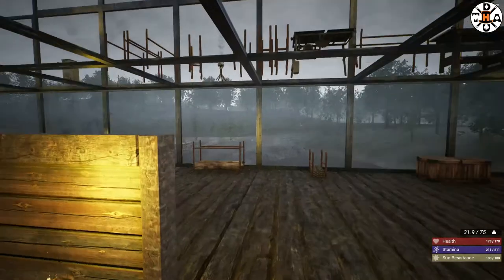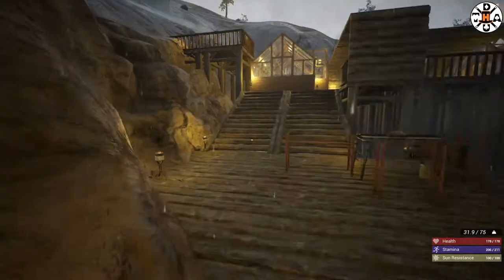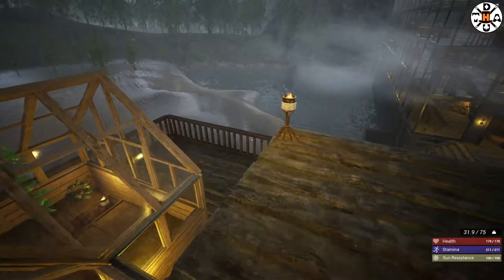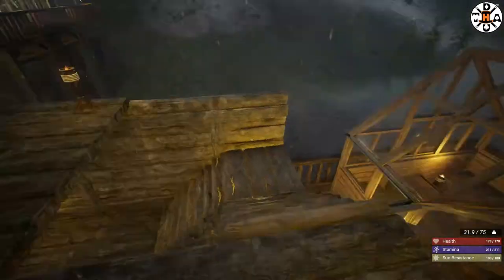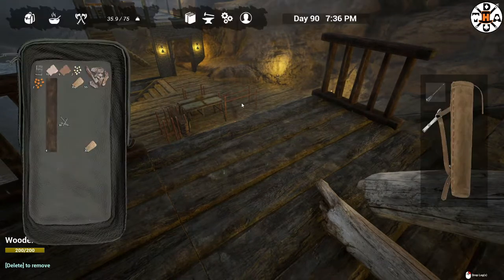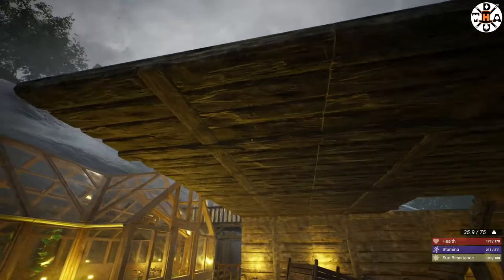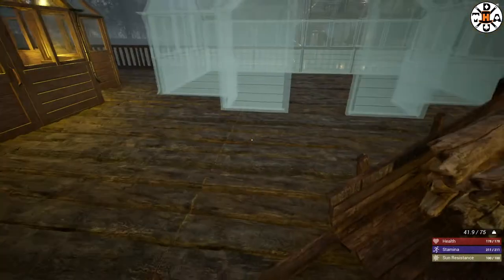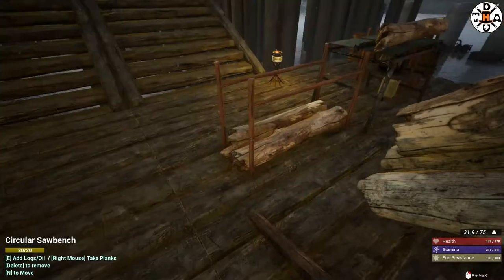The Infected Gameplay S2EP107 Making A Prep Kitchen Out Of A GreenHouse!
The Infected Gameplay Season 2

My Let's Play For The Infected!